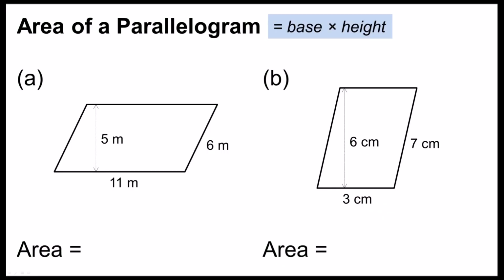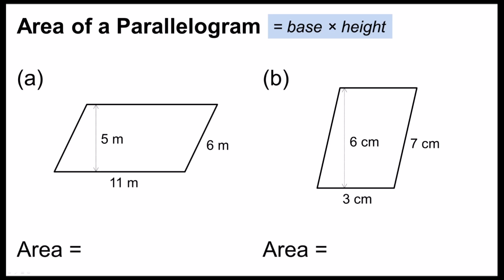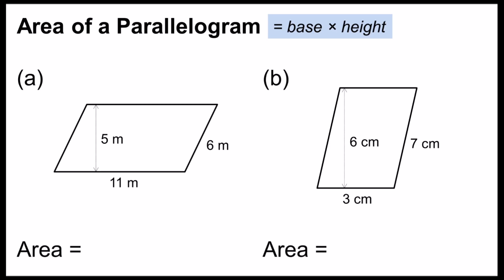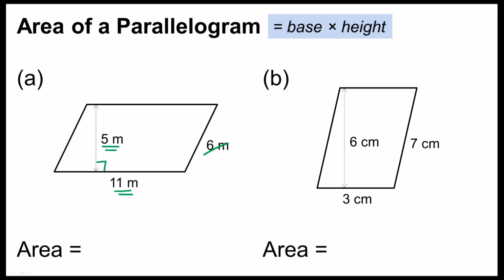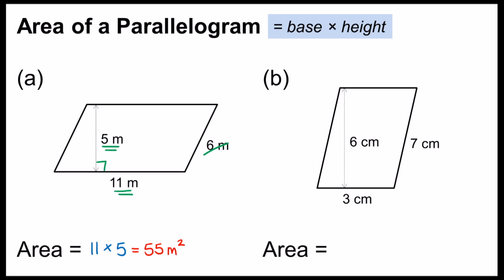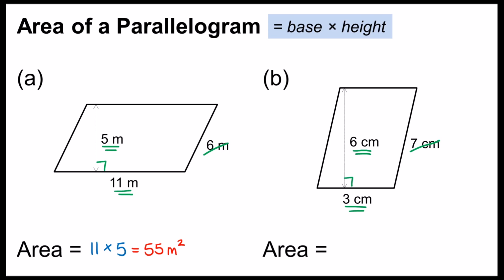Area of a Parallelogram